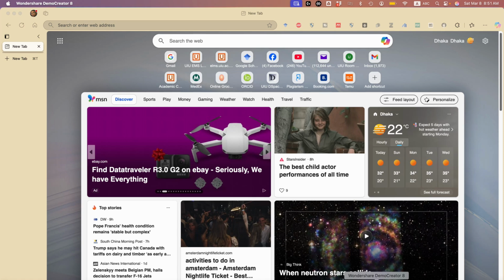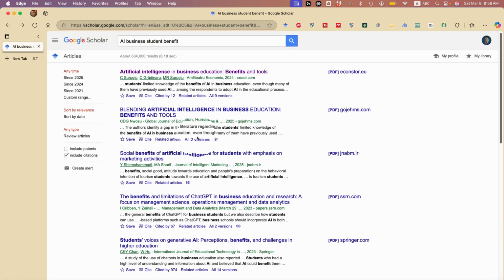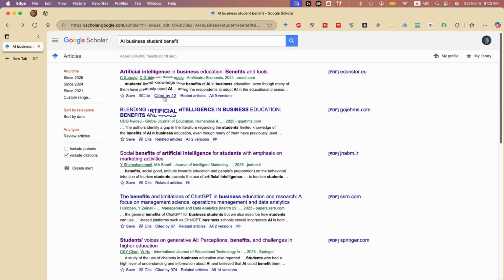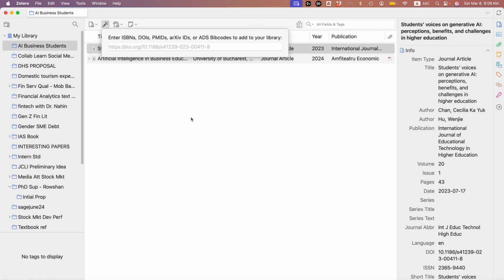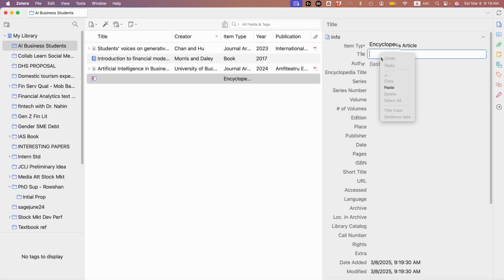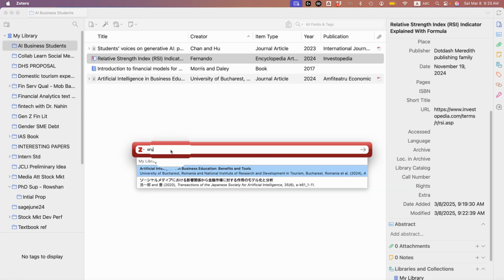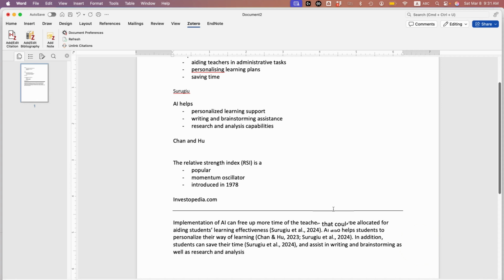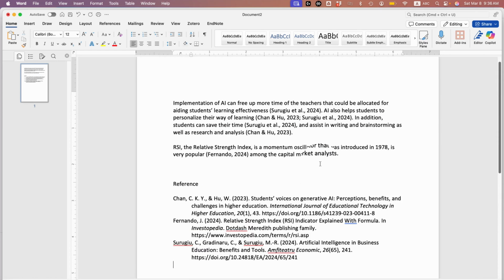Zotero and Word for EASY Citation and References | Beginners' Academic Writing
Previous Video:
Getting Zotero and Word Ready for Citation and References